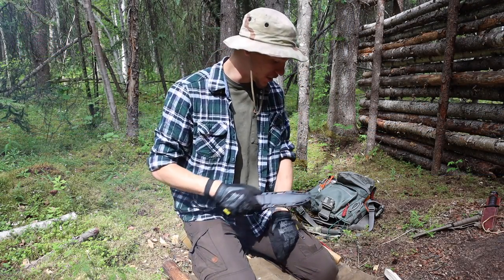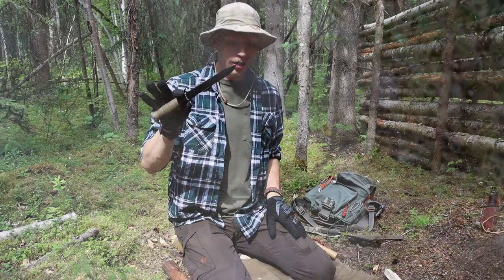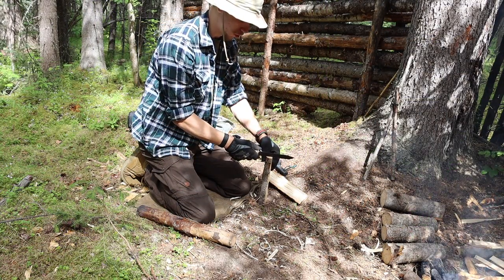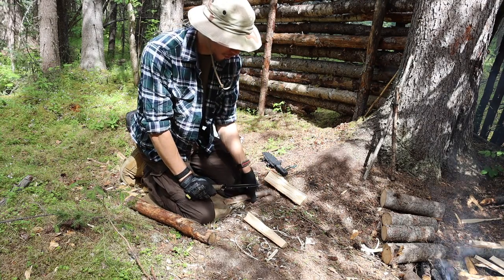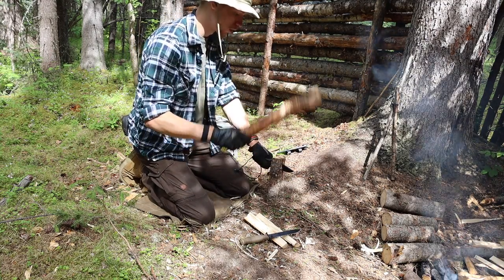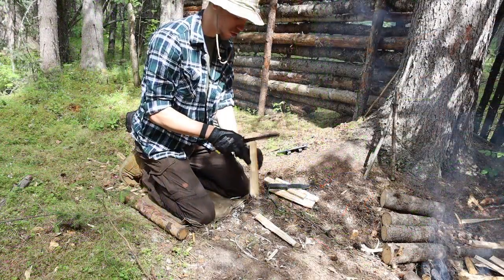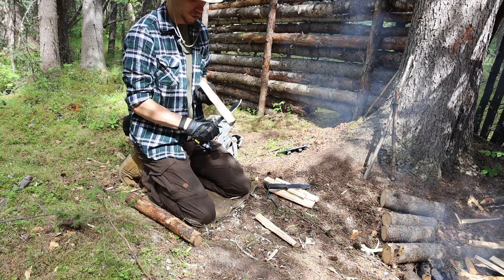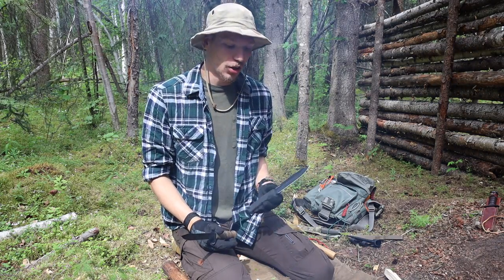Cold Steel SRK vs. Glock FM-81 Field Knife (Budget Survival Blade Battle)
That's right, today we are taking the Cold Steel SRK and putting it up against the Glock FM-81 Field Knife to see which one would make for the better Alaskan survival knife. Which would you rather carry in a survival kit, bugout bag, or stash in a truck?